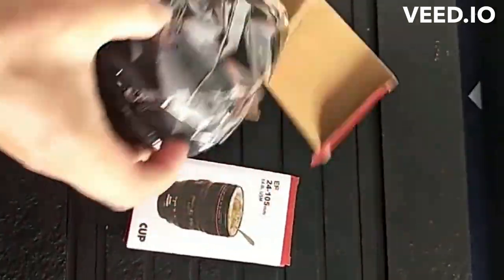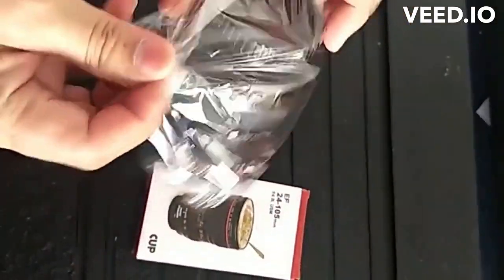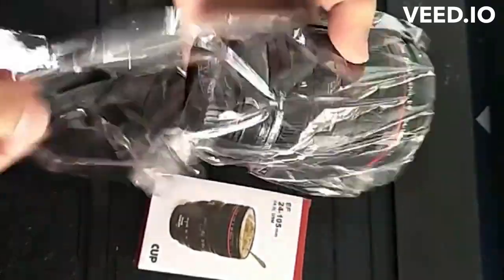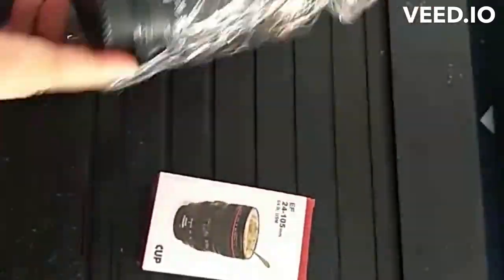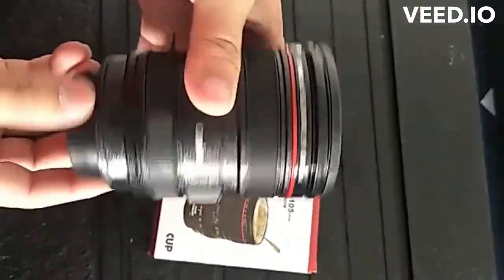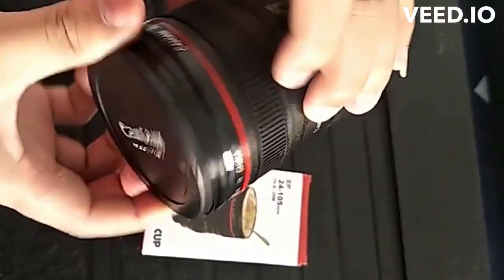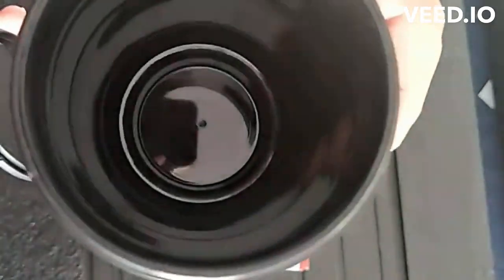Coffee Cup with Camera Lens - Insulated Thermos, Gift for Photographer, Photography Cup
The Stainless Steel Camera Cup is a unique and creative drinking cup that is designed to resemble a camera lens. It is made from high-quality stainless steel and features intricate details that mimic the appearance of a camera lens, such as the focusing ring and zoom grip.

This cup has a double-walled design, which helps to insulate the contents and keep them at the desired temperature for longer periods of time. It can hold hot or cold liquids, making it suitable for use as a coffee mug, tea cup, or even a cocktail glass.
To make a shop welcome to vesite us on ETSY
unique gifts quirky mugs novelty mugs unique gift idea creative gifts creative mugs home and living camera lens mug cannon camera travel mugs vegan mugs egg rug gifts for him